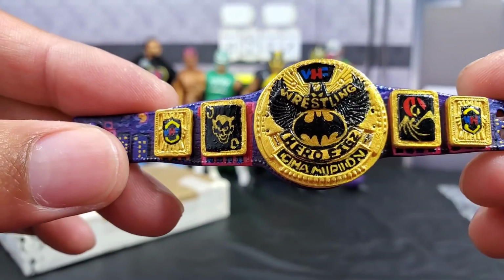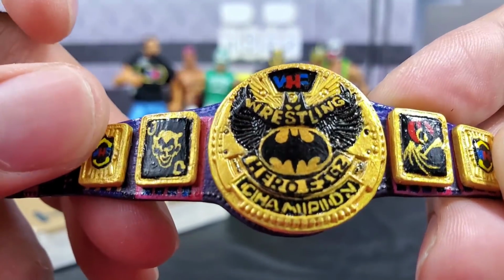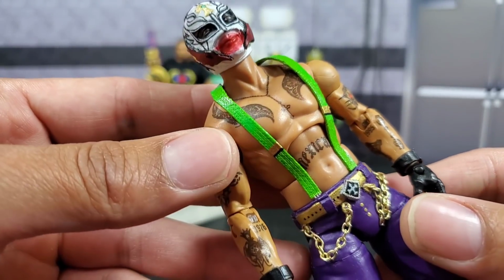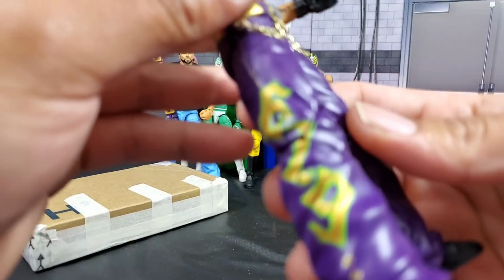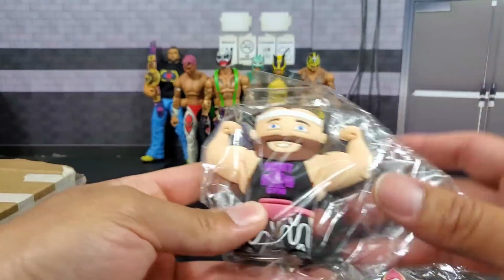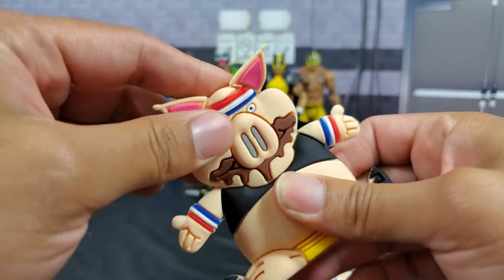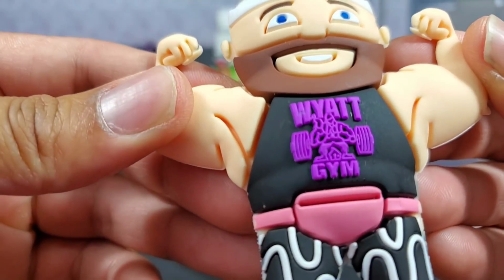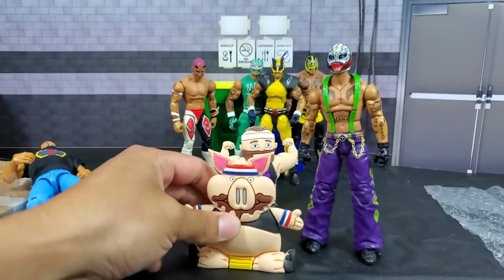CUSTOM WHF TITLE, REY MYSTERIO + MORE!